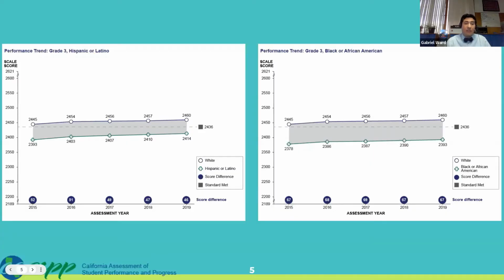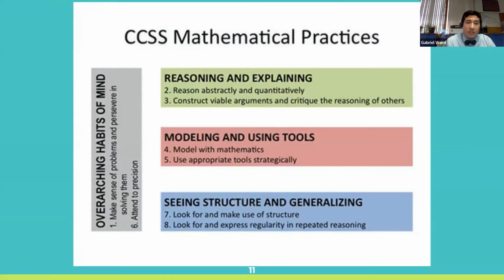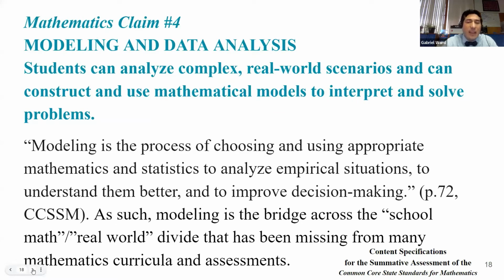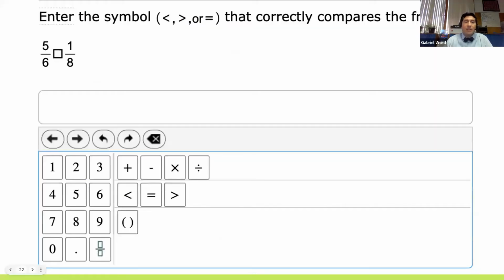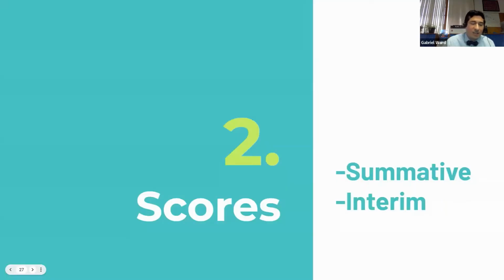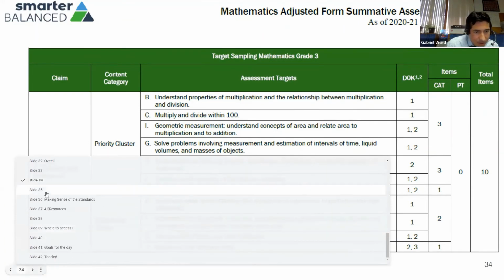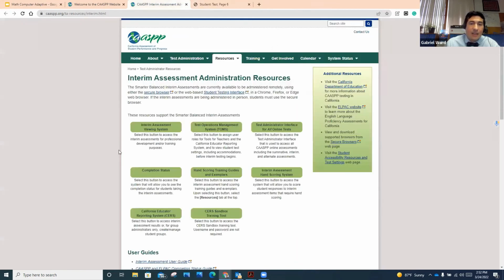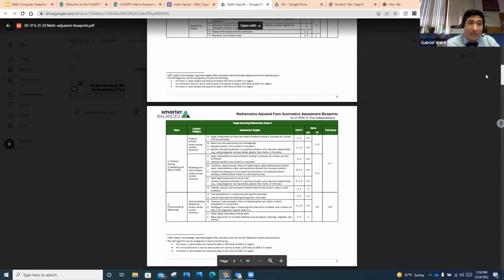Gear Up for SBAC- Computer Adaptive Test (CAT)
Deepen your understanding of the CAASP Computer Adaptive Test & Uncover available resources.